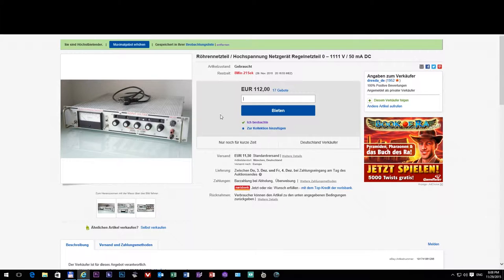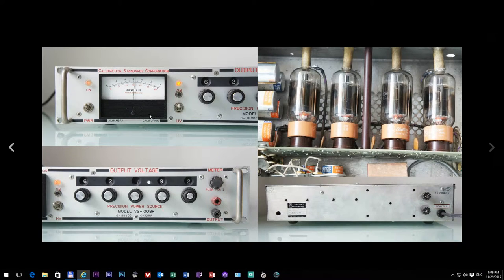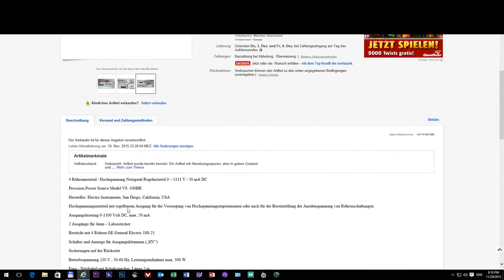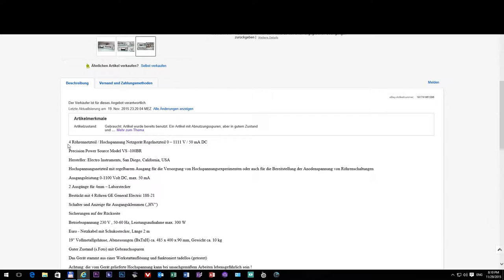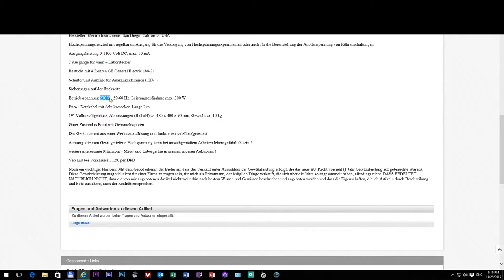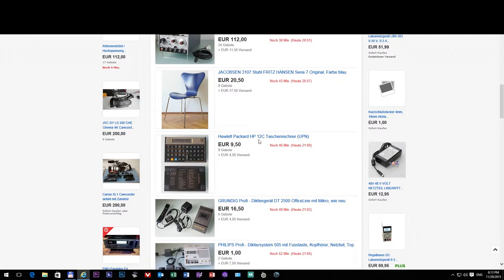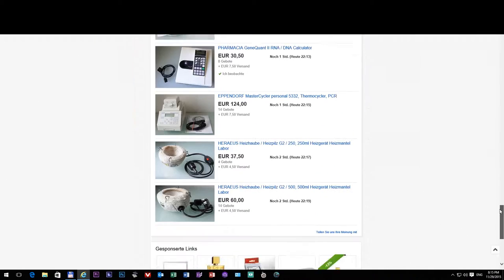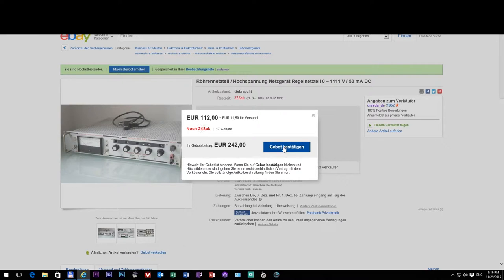Ebay RELAX - high voltage calibration standard - funny moments